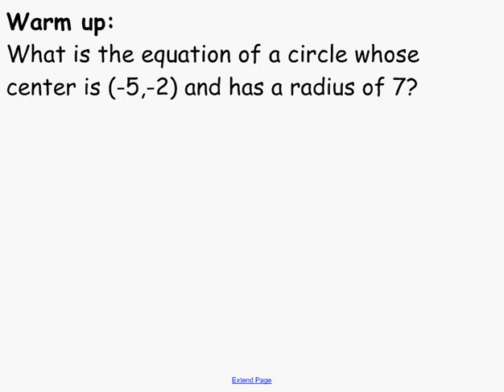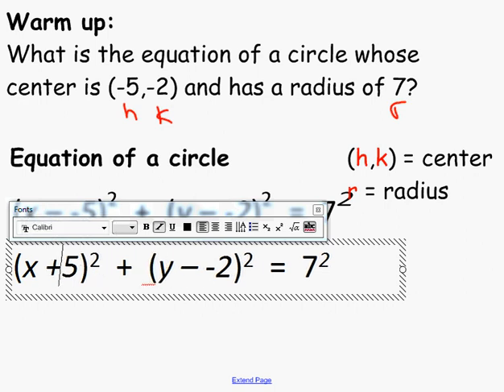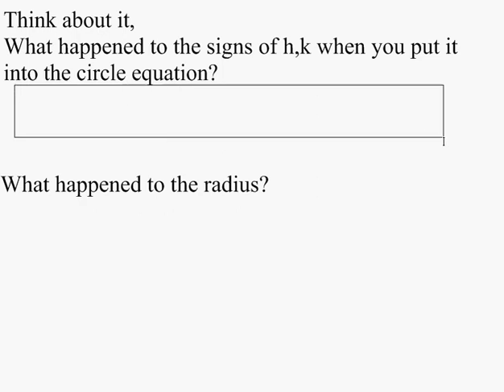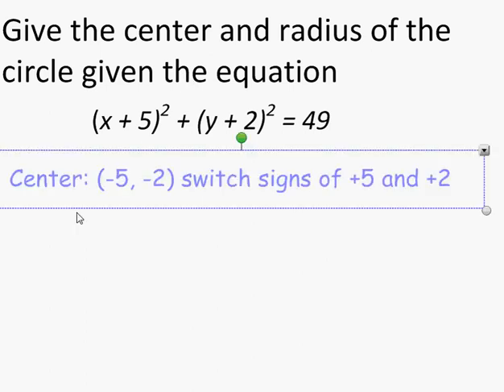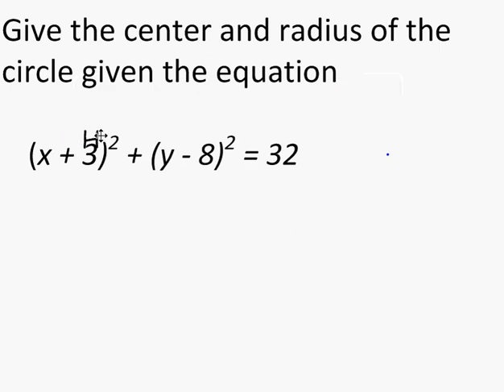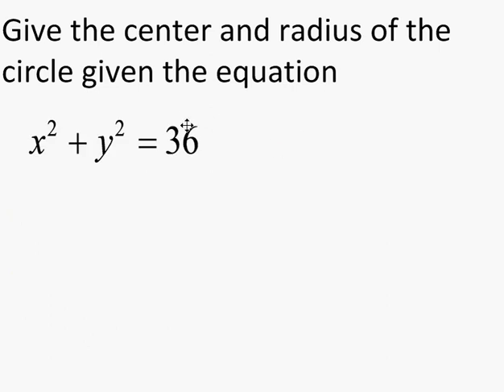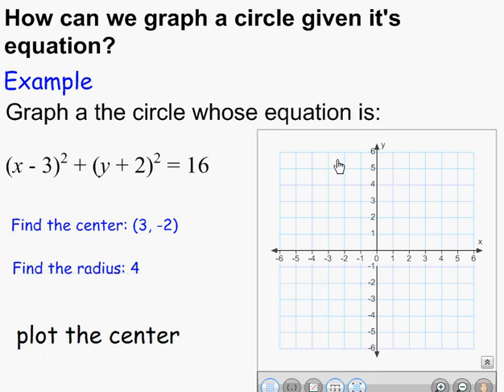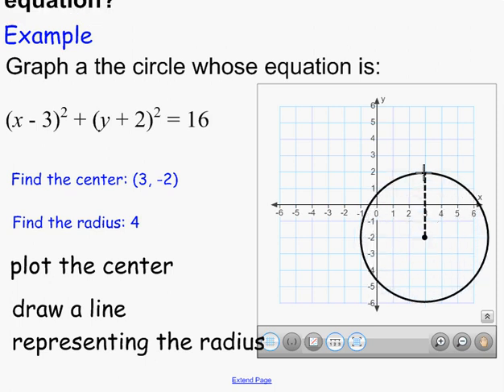Finding the center and radius of a circle given it's equation